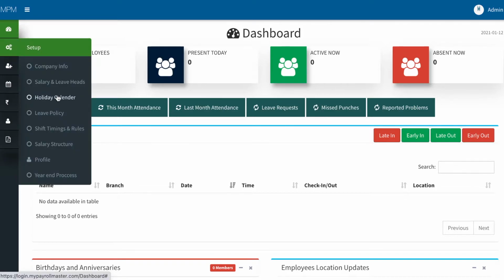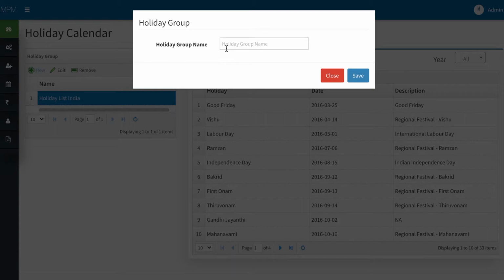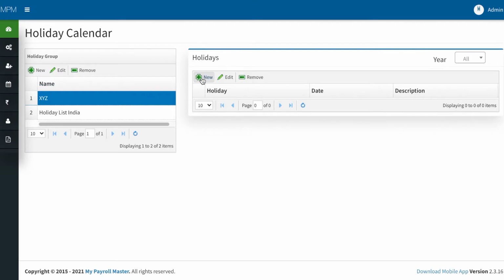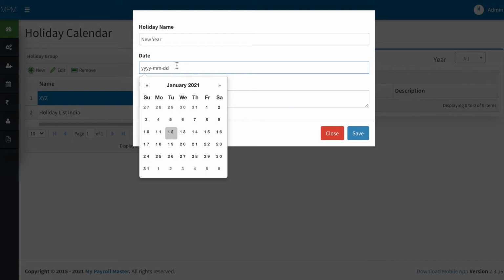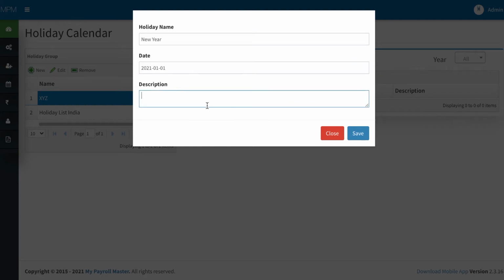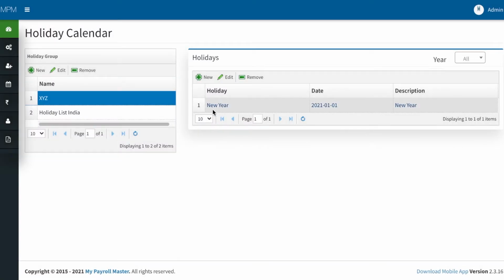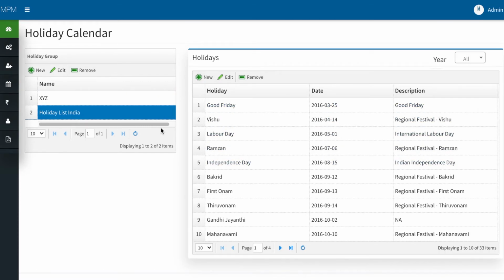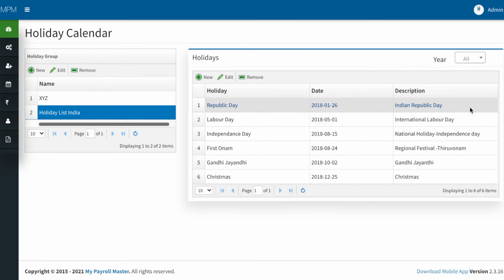How to Set Up Holiday Calendar In My Payroll Master(Step By Step Tutorial)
My Payroll Master makes creating and communicating a holiday calendar for the company simple and easier. Here are the steps involved in creating holiday calendar. In this video, let us focus on how to set up a holiday calendar.